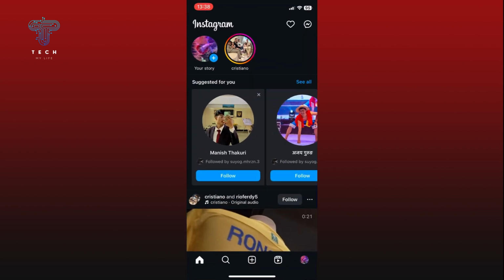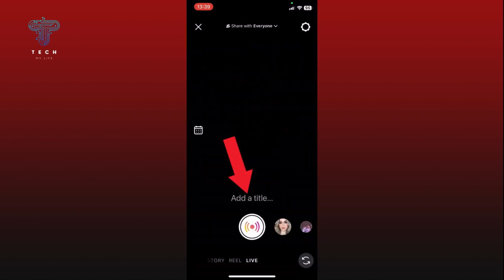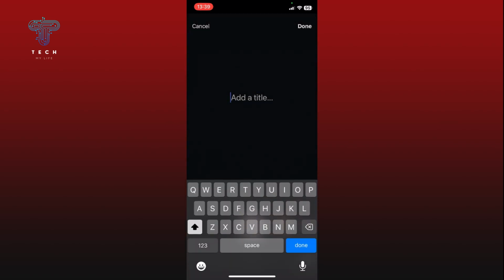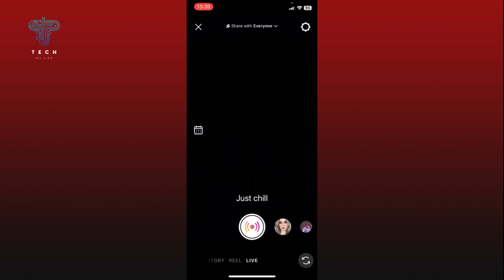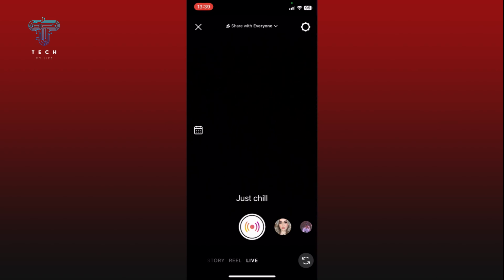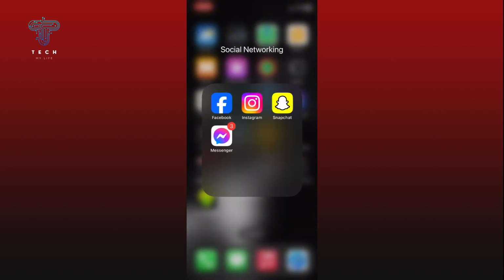How To Go Live On Instagram? 2024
First, open the Instagram app on your device. Next, look at the bottom of your screen and tap on the "+" icon. This will open up the options for creating a new post. Tap on the "Live" option at the bottom right corner. Now, you’ll see an option that says "Add a Title." Tap on it and enter the title for your live broadcast. Finally, tap the "Capture" button under the title to start your live broadcast. Once you do this, you’ll be live on Instagram, and your followers will be able to join and watch your stream.

And this is how you can go live on Instagram.